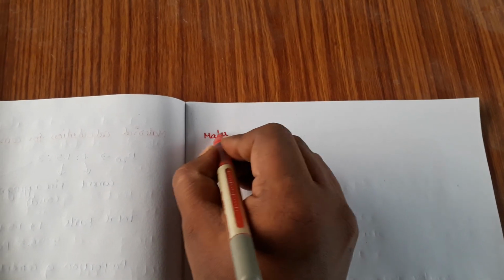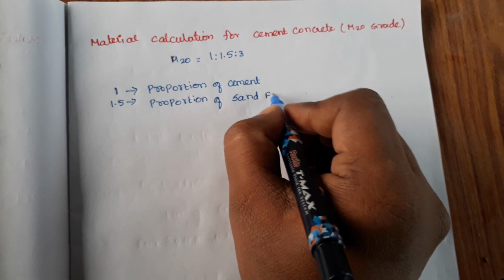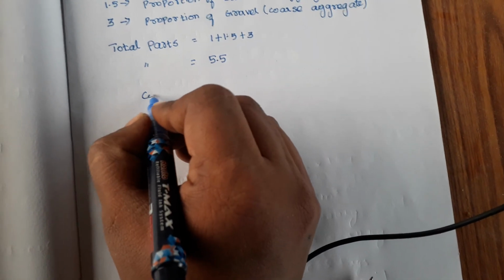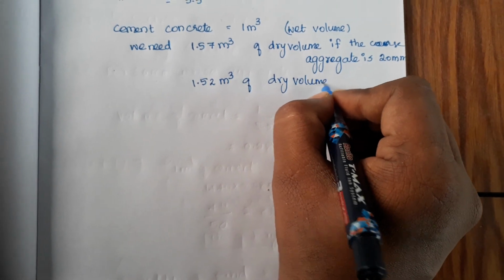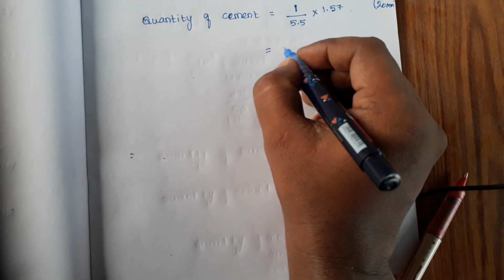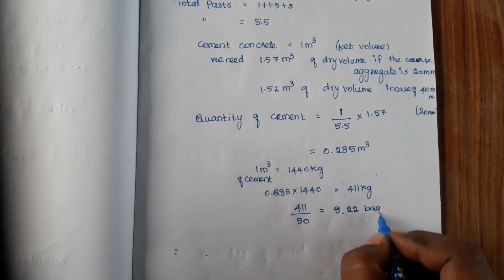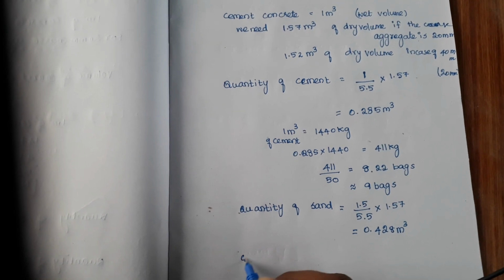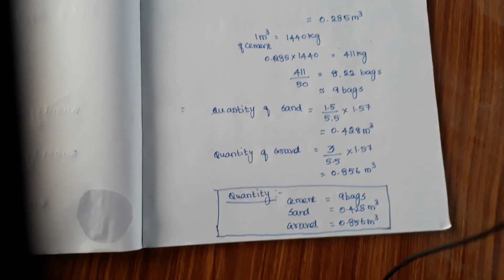ESTIMATION- HOW TO CALCULATE THE QUANTITY FOR CEMENT CONCRETE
M20
RATIO 1:1.5:3

CIVIL ENGINEERING
QUANTITY SURVEYING